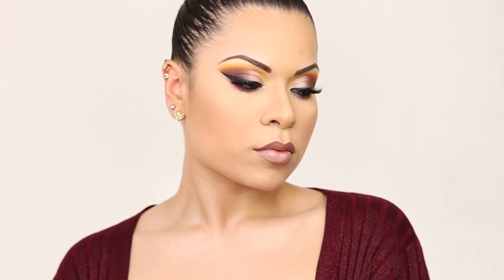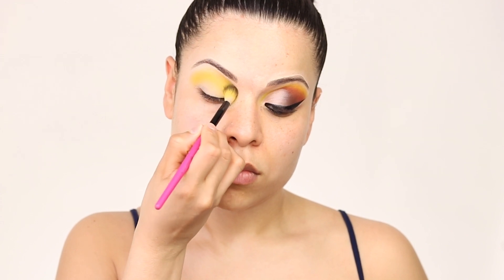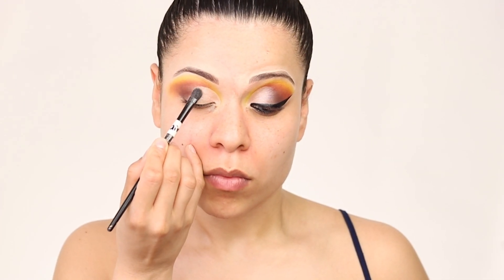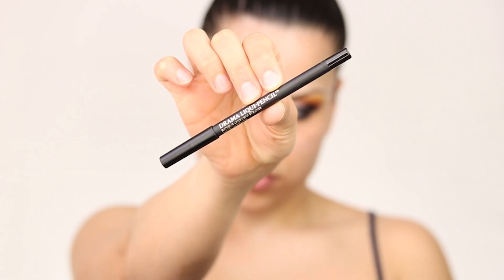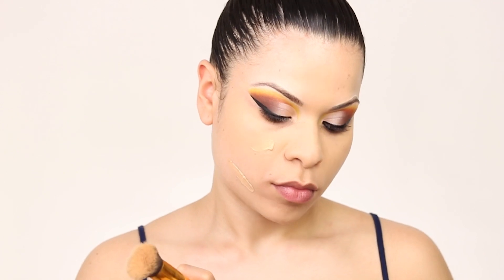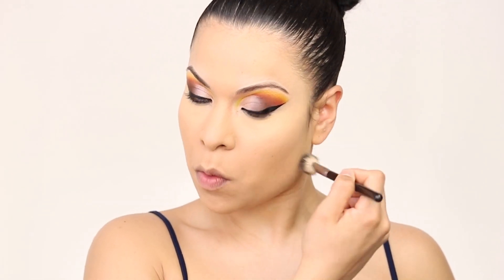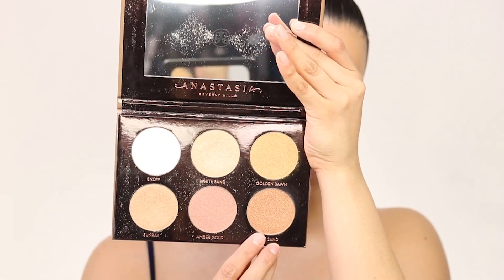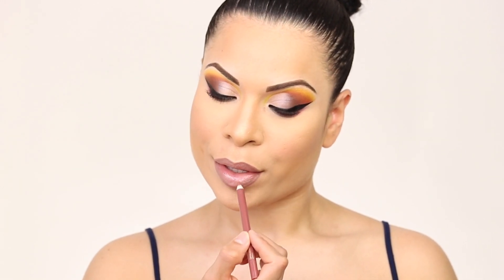SPRING MAKEUP/COLORFUL SPRING MAKEUP/DRAMATIC MAKEUP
PRODUCTS:

   EYES:

~LILYLASHES FAUX MINK
~URBAND DECAY EYESHADOW PRIMER EDEN
~NYX ABOVE AND BEYOND CONCEALER 01
~NYX EPIC INK LINER BLACK
~MAKEUP REVOLUTION RELOADED VITALITY EYESHADOW
   PALETTE
~LANCÔME DRAMA LIQUID-PENCIL NOIR INTENSE

   FACE:

~TOUCH IN SOULS NO PROBLEM PRIMER
~WET N WILD FOUNDATION PHOTOFOCUS FOUNDATION
   GOLDEN BEIGE
~MAYBELLINE FIT ME SET+SMOOTH POWDER 220
~MAYBELLINE AGE REWIND CONCEALER IVORY
~MAKEUP REVOLUTION BANANA POWDER
~MAC STUDIO FIX POWDER NC 43.5
~MAC TAKE ME HOME BLUSH
~CLINIQUE DRAMATICALLY DIFFERENT GELLY
~ANASTASIA GLOW KIT

   EYEBROWS:

~ICONIC LONDON EYEBROW CUSHION MEDIUM

   LIPS:

~LANCÔME LE LIPSTICK IDEAL
~SEPHORA LIPSTICK 41